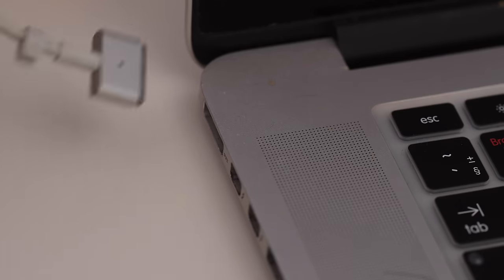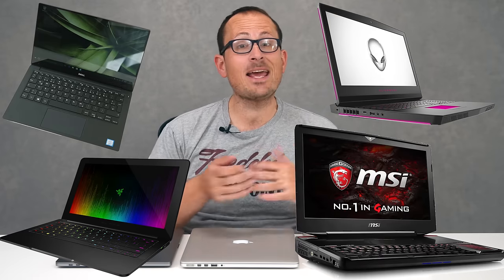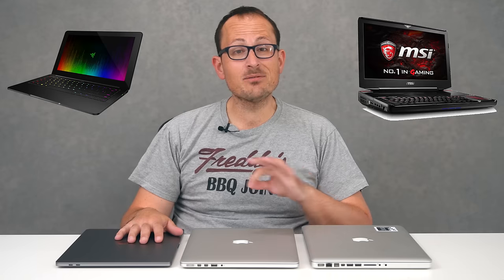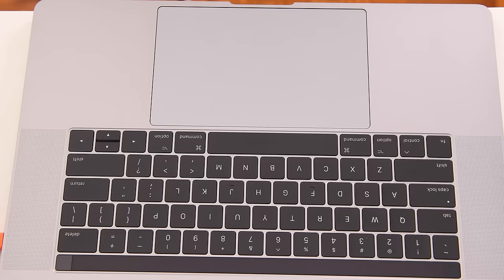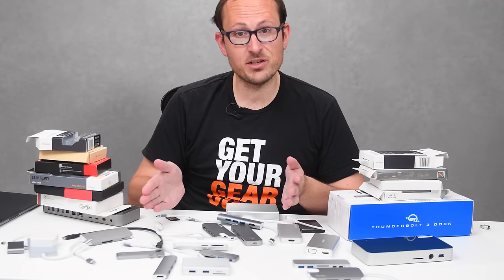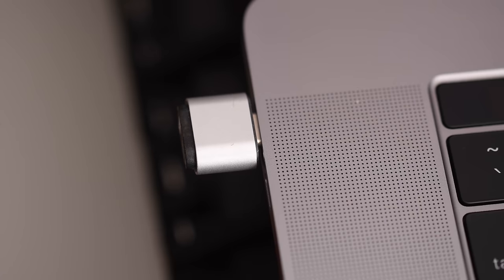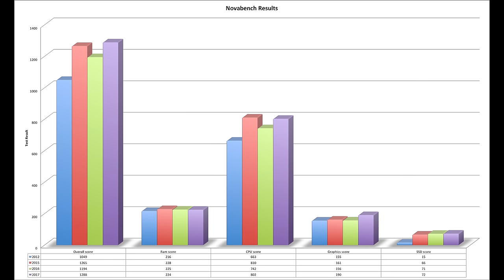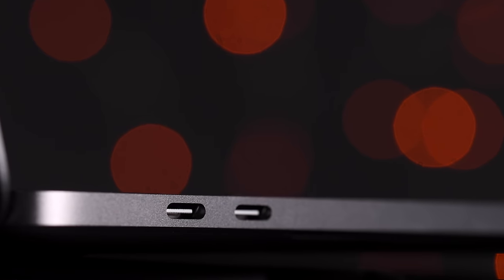2017 MacBook Pro Review - Should You Upgrade?